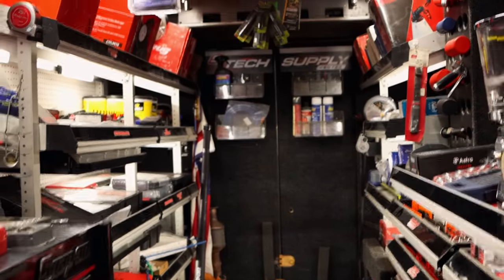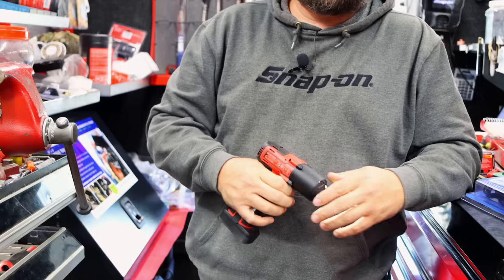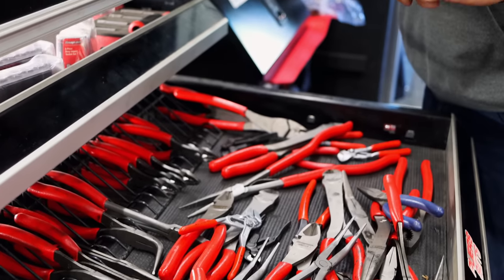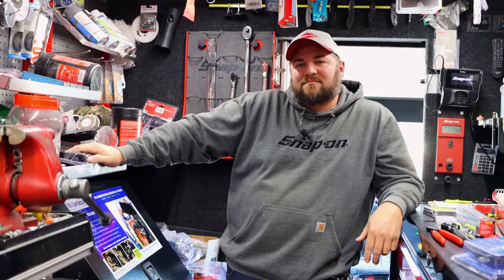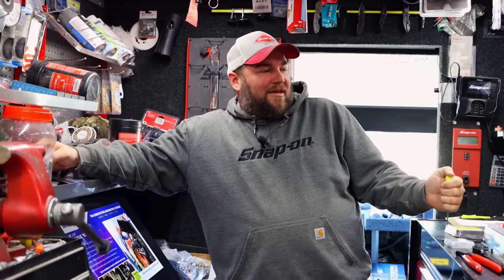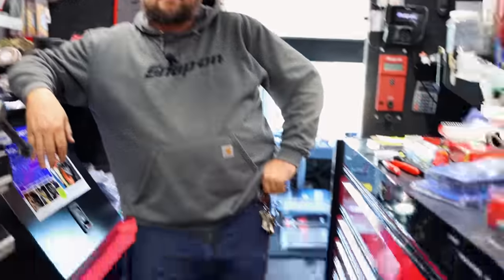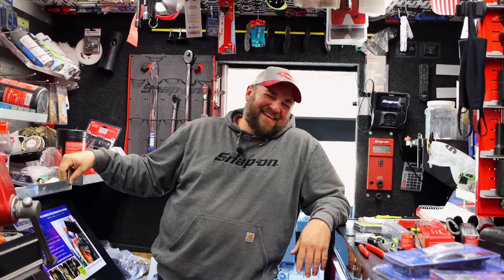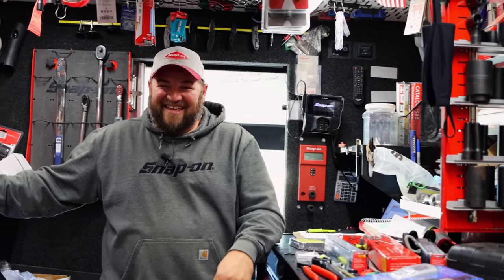Snap On Friday: Plier Talk, Epiq Toolbox GAW update, Tool Truck Talk and Snap On's Fancy Packaging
WHOOOO It's Snap On Friday! The very best day of the week and today we get an update on the Snap On Epic giveaway that Hamilton is doing. We talk about some pliers and other tool truck talk and unbox a brand new CT761.

Koon Trucking
200 Davidson Dr.